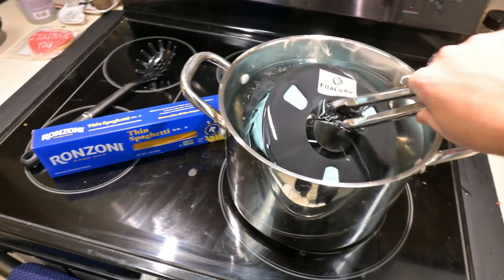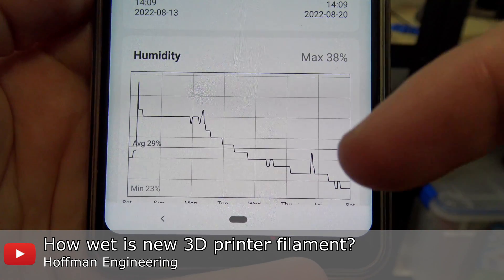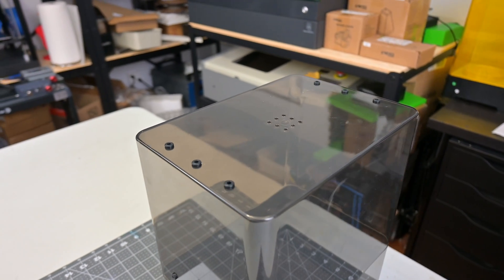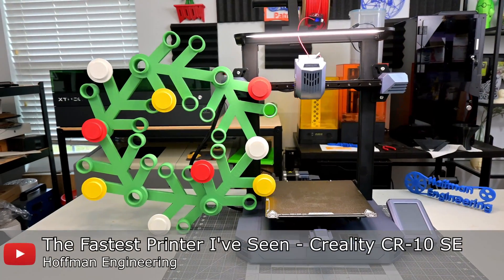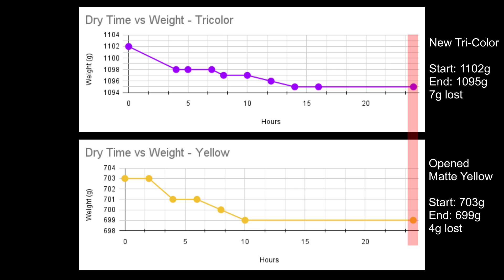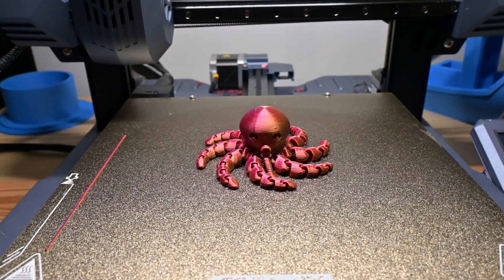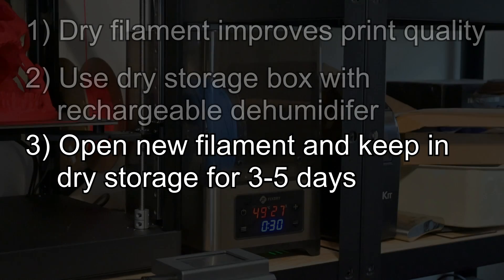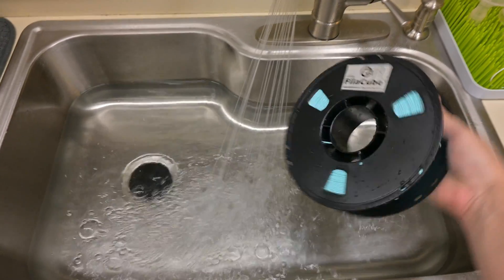Is wet filament really that bad? Do you need a Filament Dryer? - FIXDRY Filament Dryer Review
This is my review of the FIXDRY Double-NT1 filament dryer, as well as my experiments with wet filament. I see how much water is in a new roll of filament, how much moisture filament picks up in the open air, and see if a filament dryer is a replacement for my favorite dry storage boxes.

My Dry Storage:
46qt Storage bin
Eva-Dry Dehumidifier

Keep track of your filament and prints with a Free 3D Print Log account:

Special thanks to my tier 2 and above patrons:
* Aaref A.
* Gábor B.

Christopher Hoffman
Hoffman Engineering